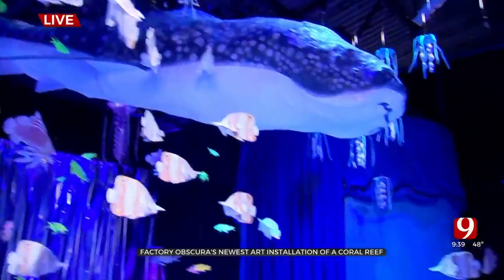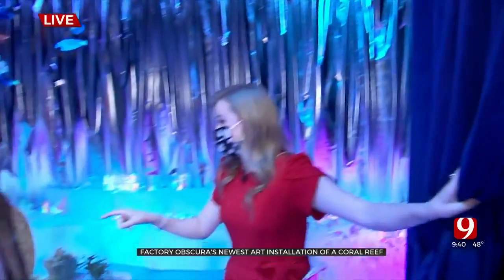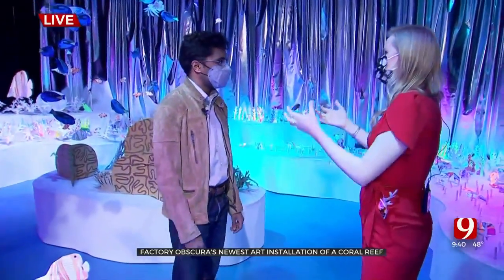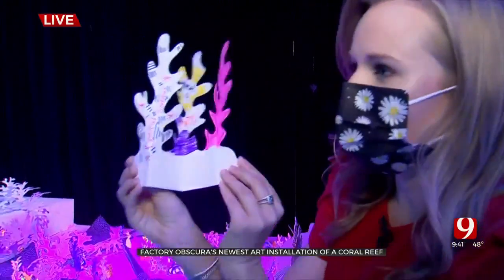Factory Obscura Hosts New Coral Reef Art Installation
Swim with the fishes at Factory Obscura's latest art installation.
The immersive sculpture is called ‘Seed Reef’ and represents a coral reef.